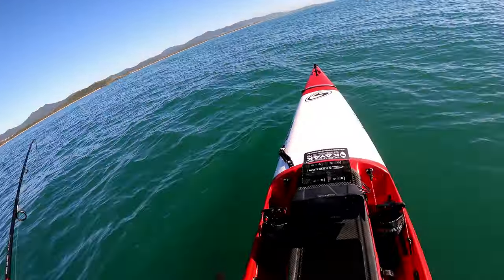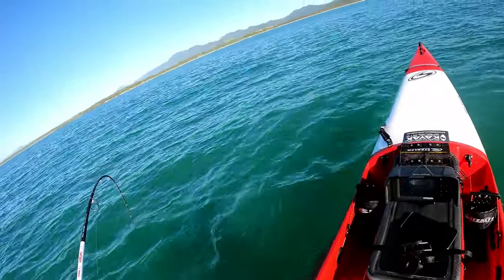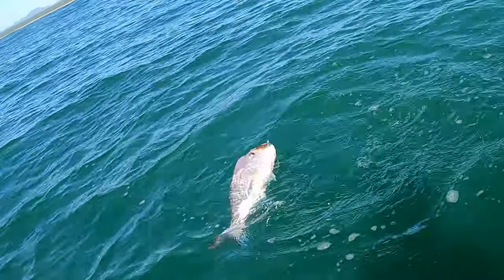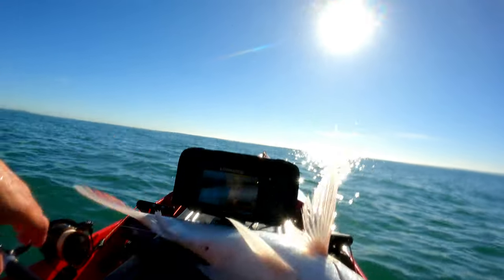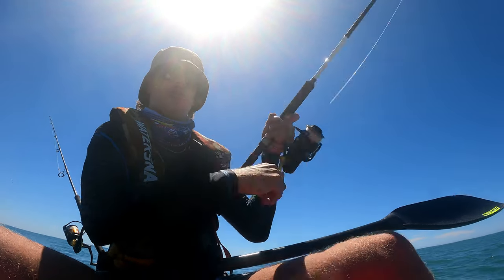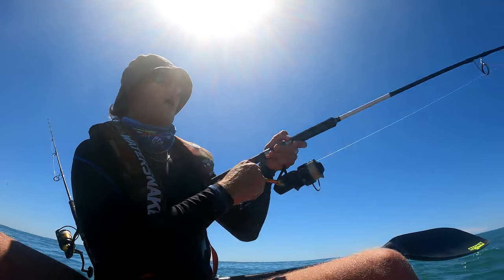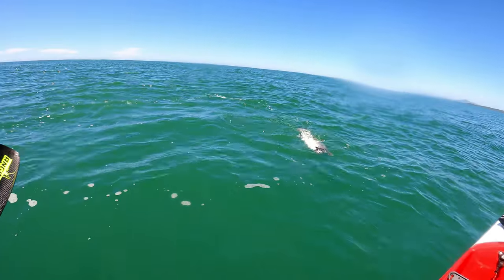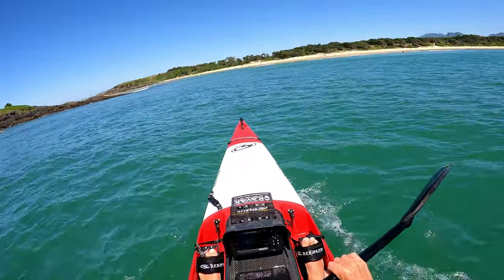soft plastic fishing for snappers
Just a quick edit from my recent kayak off the Coffs coast,
couldn't find live baits so lucky I carry out plastics.
caught 4 the bigger one going 80cm
using a 5" plastic and light jig head.
First time using my new rod, the ATOMIC arrowz offshore 7foot matched with my slammer 4000, spooled with 20lb braid.
Very nice for the kayak with epic tip action, a sturdy backbone and  a low profile handle grip for a comfortable experience and great control.

Thanks mate